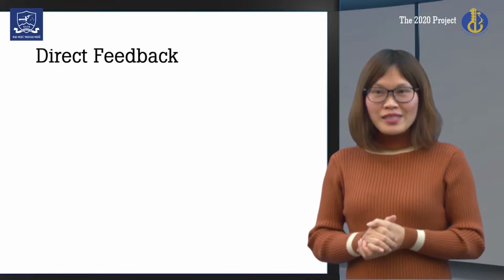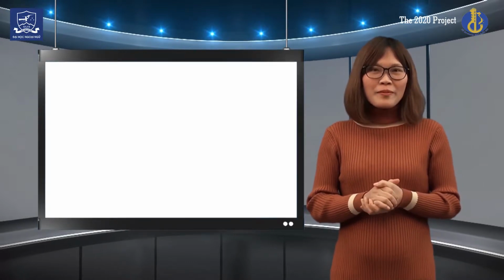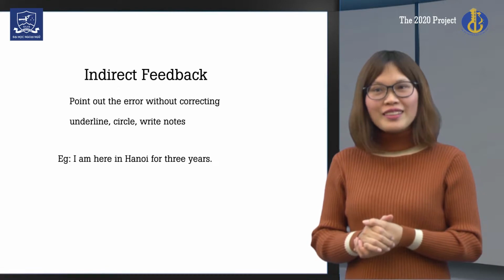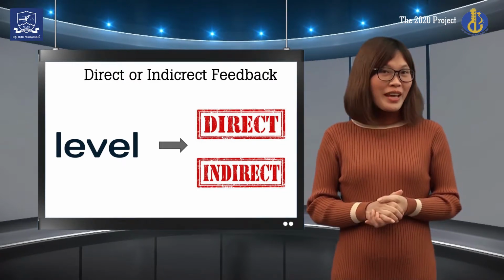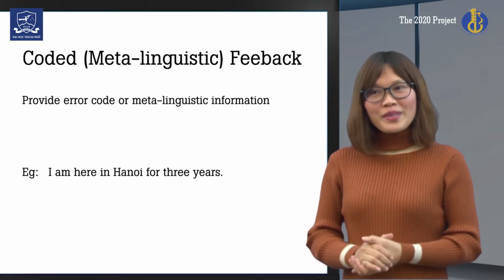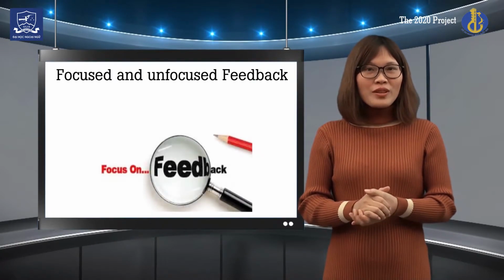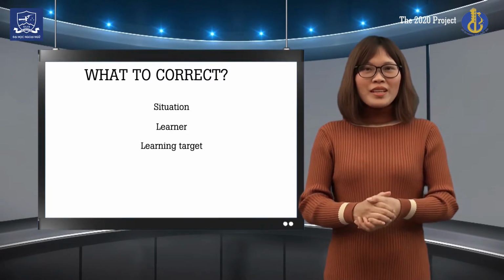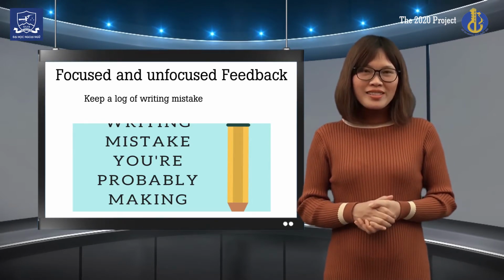CT09 M10 V04